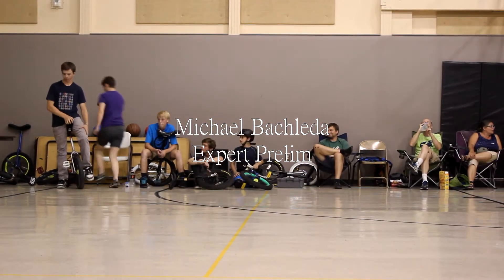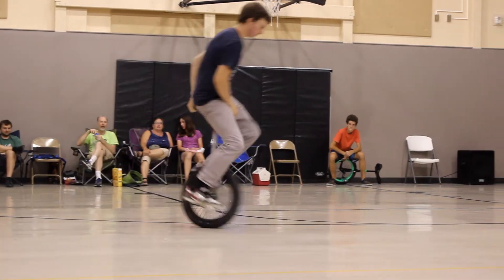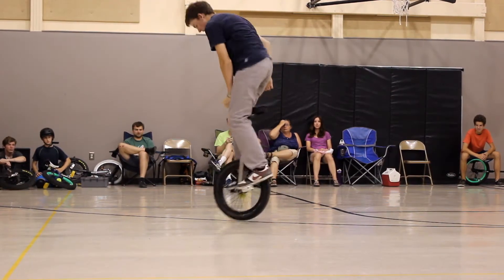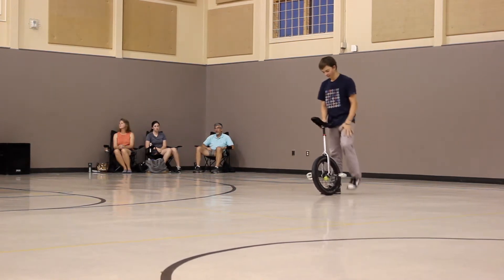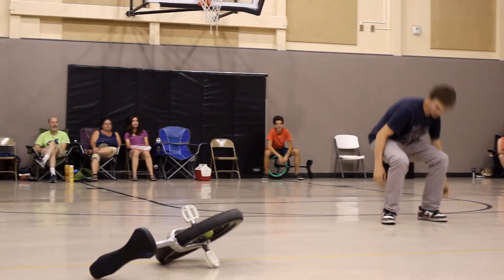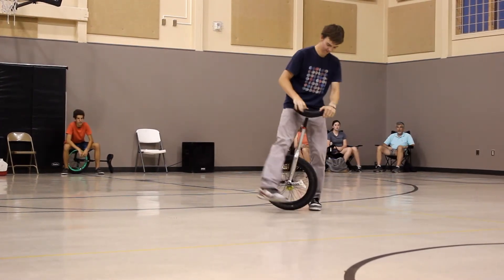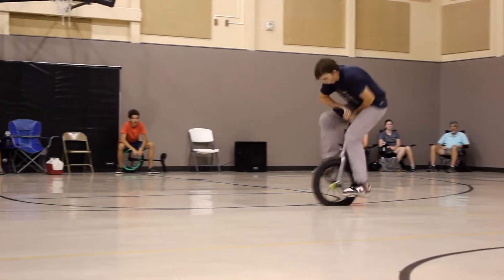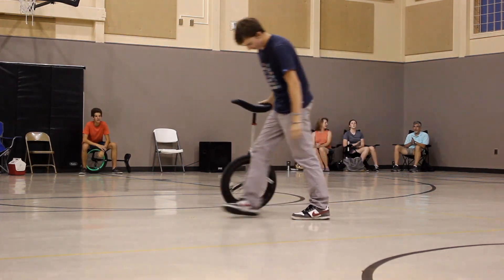Michael Bachleda NAUCC 2016 Expert Flatland Prelim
Expert Flatland Prelim from NAUCC 2016 in Rapid City South Dakota. Thanks to Richard Tharrett for filming!